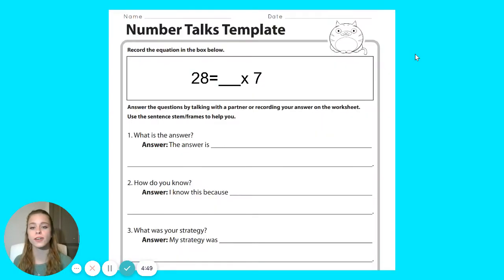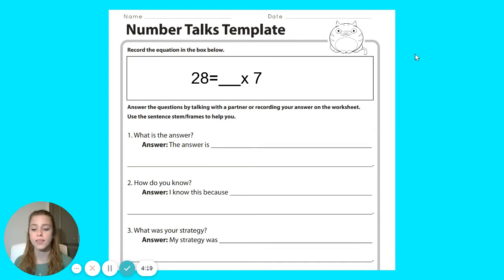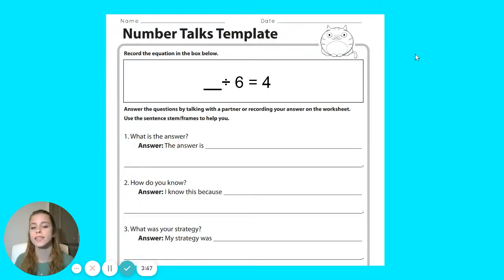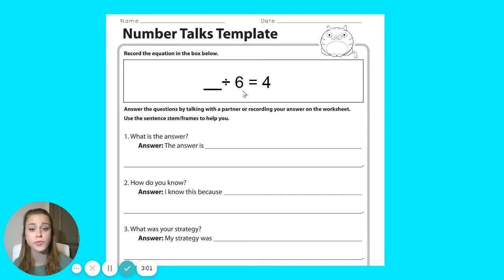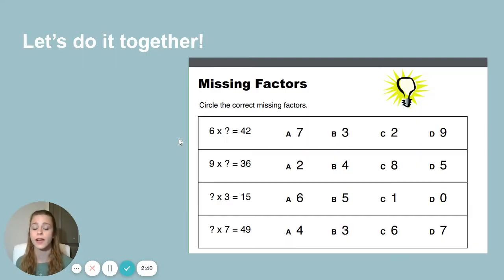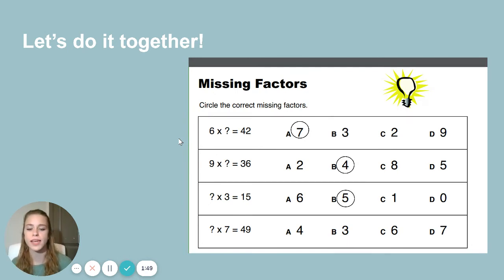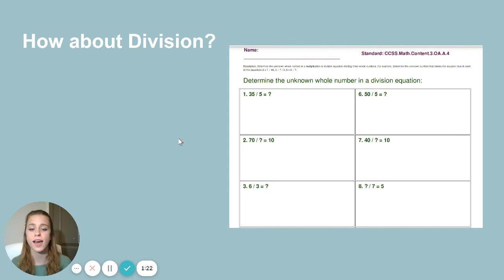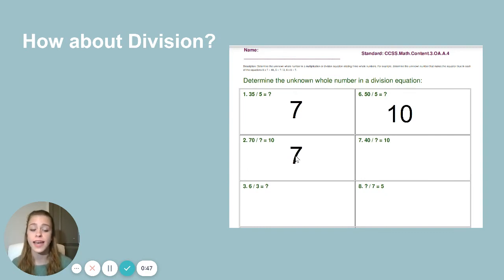Determining Unknown Whole Numbers in Multiplication and Division Problems